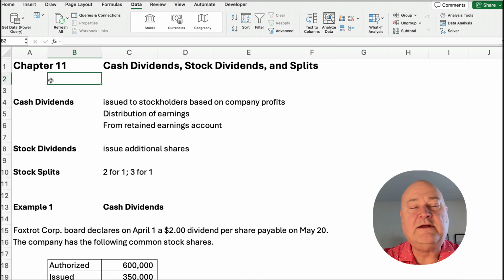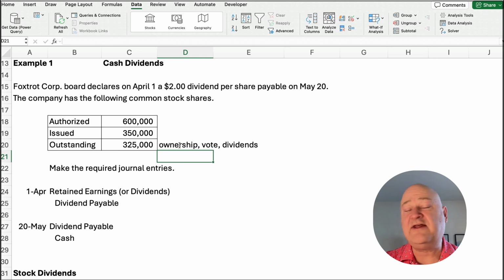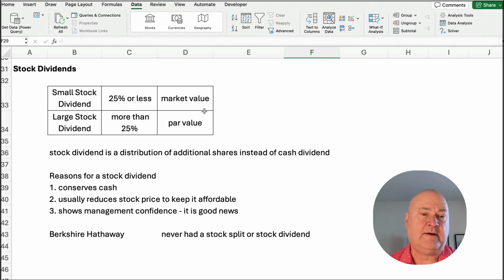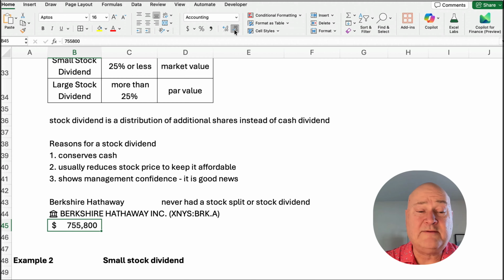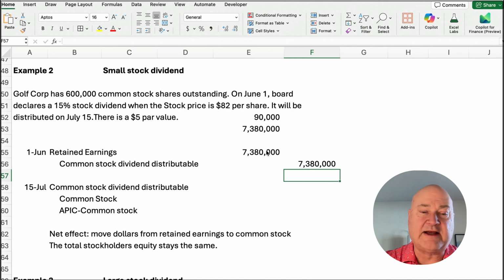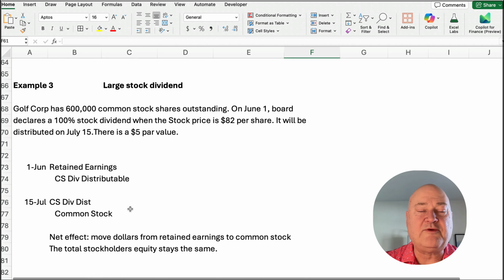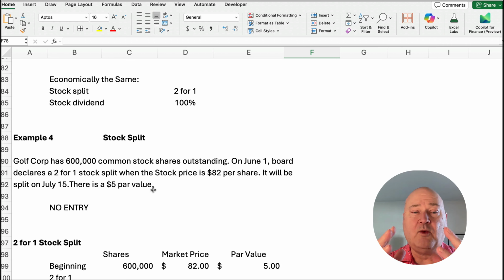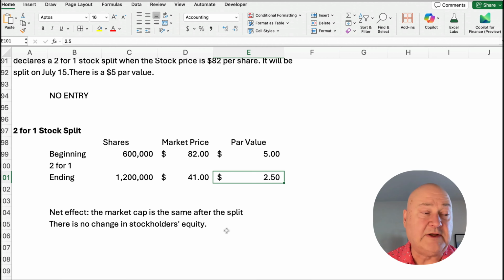Cash Dividends, Stock Dividends, and Stock Splits: Accounting Basics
💰 Want to learn how to invest for beginners? This video introduces Chapter 11 of our **accounting course**, focusing on **cash dividends**, **stock dividends**, and **stock splits**. We explain these core **financial reporting** concepts with clear spreadsheet examples, making them easy to understand.

SEE ALSO

ACCOUNTING BASICS

EXCEL BASICS

FINANCE BASICS

INTERMEDIATE ACCOUNTING

MY GEAR

12/06/2025